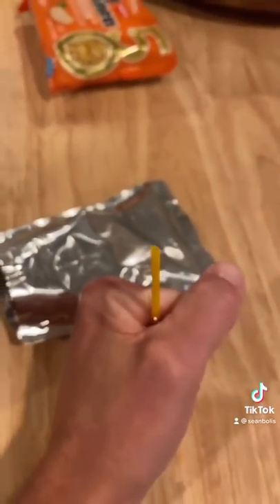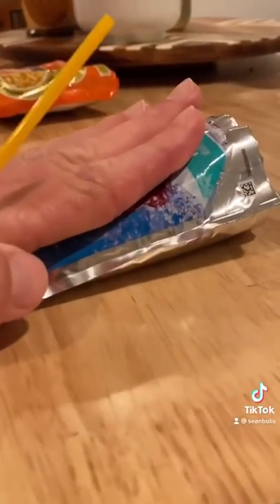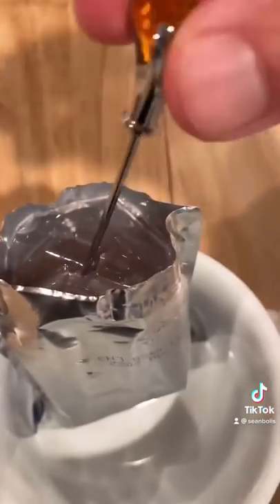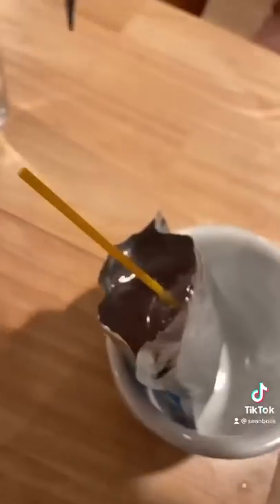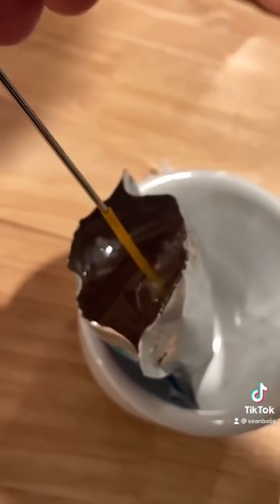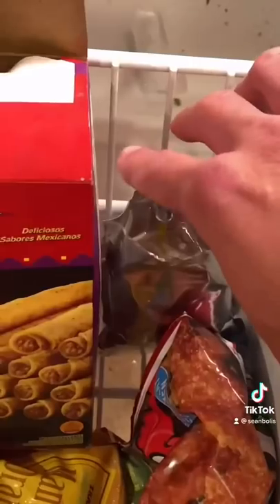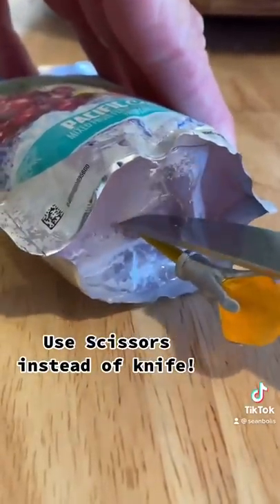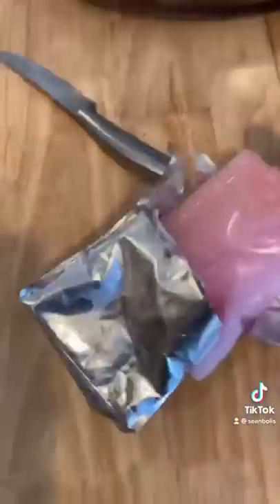Here’s a fun way to turn that frown upside down!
My niece wasn’t having the best of days. I noticed a Capri Sun laying on the counter and remembered I used to freeze them to make Popsicles when I was younger. I figured this would cheer her up but at first she didn’t understand what I was doing with it until we put it in the freezer she realized she had a special treat coming to her but still was not 100% sure what tho?
-Sean Bolis

Sean Bolis Vlogs

Sub if you like skateboarding too!